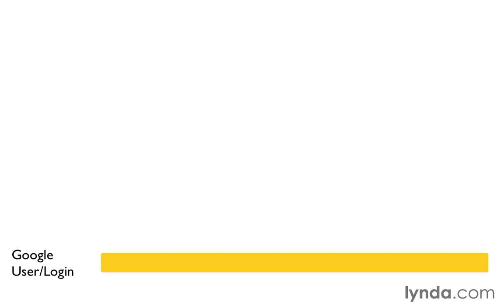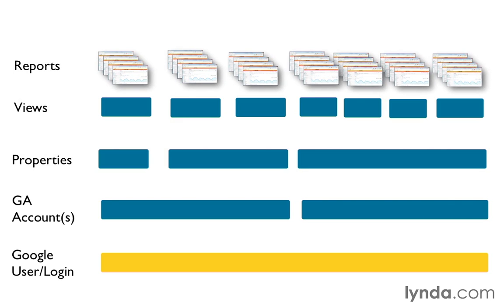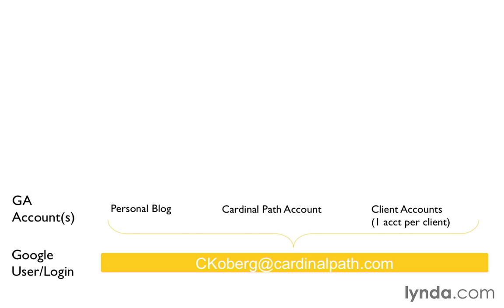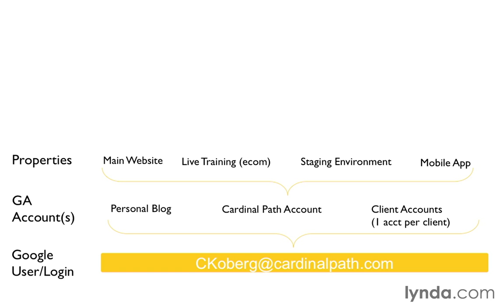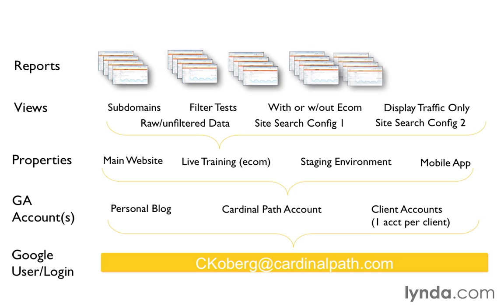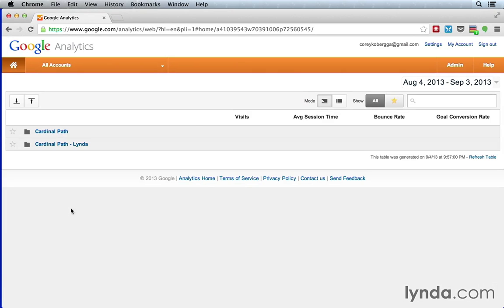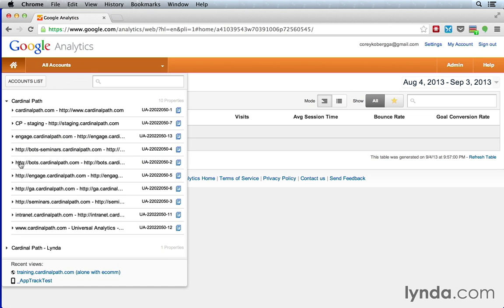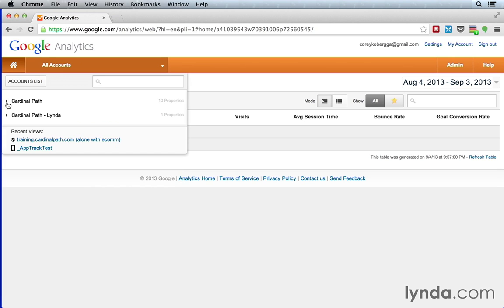BRAND MARS - Google Analytics Tips 2014 Video (2/31).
Video Regarding : Account Architecture & Hierarchy.
Video From : Lynda -
Video Categories : Google Analytic Tips 2014 Video (2/31).

Brandmars.com